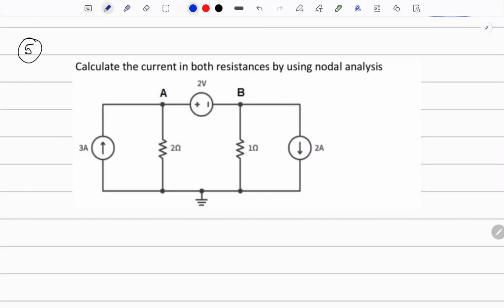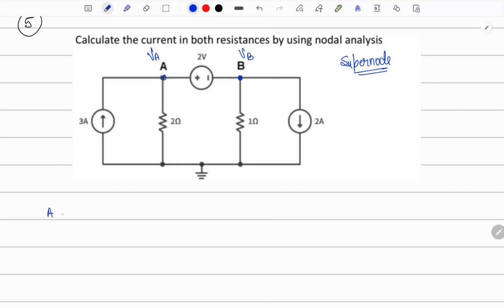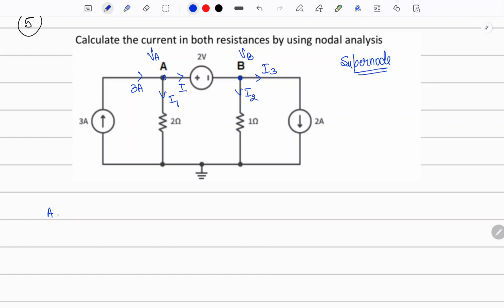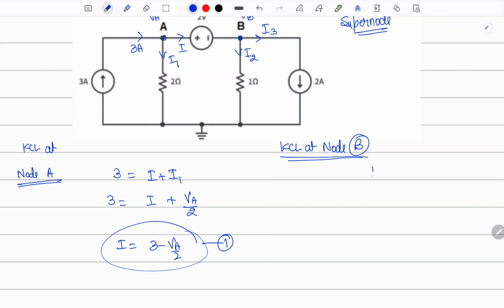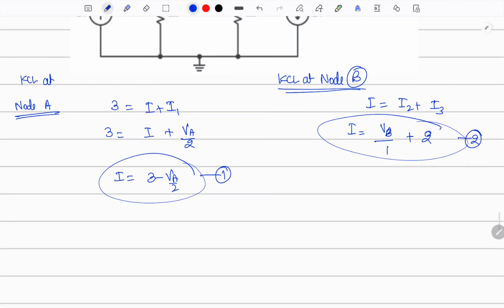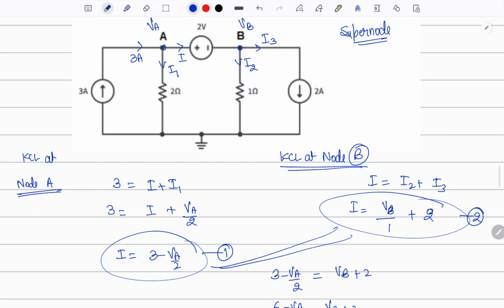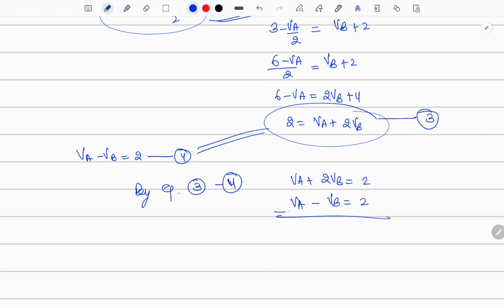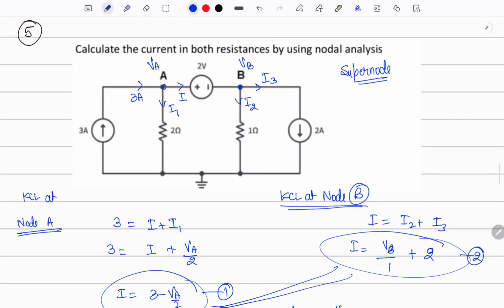Nodal analysis part 2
Nodal Analysis (also called Node-Voltage Method) is a fundamental technique in electrical circuit analysis, based on Kirchhoff’s Current Law (KCL).

A node is a point in a circuit where two or more circuit elements meet.

🔷 Objective of Nodal Analysis:
To find the voltages at different nodes with respect to a reference node (usually ground).

🔷 Basic Steps in Nodal Analysis:
Identify all nodes in the circuit.

Choose a reference node (ground). Assign 0V to it.

Label node voltages for the remaining (non-reference) nodes.

Apply KCL at each non-reference node:
The algebraic sum of currents leaving a node is zero.

Express currents in terms of node voltages using Ohm's law:
𝐼=𝑉/𝑅

Solve the resulting equations to get node voltages.

🔷 Important Notes:
Use supernodes when a voltage source is connected between two non-reference nodes.

If a voltage source is connected between a node and ground, its voltage directly gives the node voltage.

🔷 Advantages of Nodal Analysis:
Reduces the number of equations compared to mesh analysis, especially in circuits with many components in parallel.

Works well for circuits with many voltage sources (using supernodes).